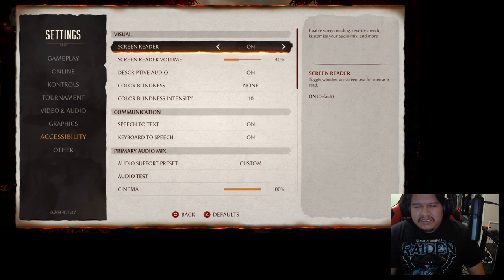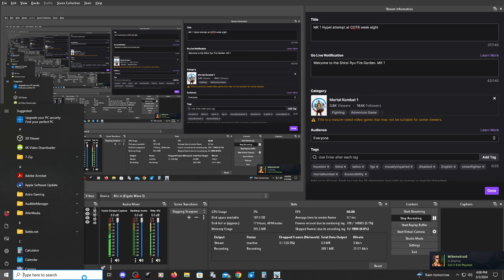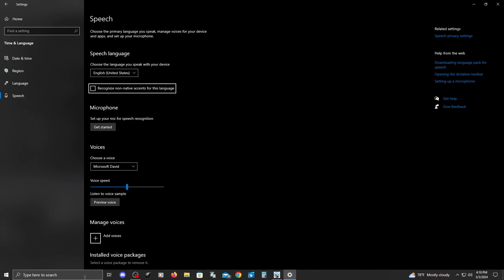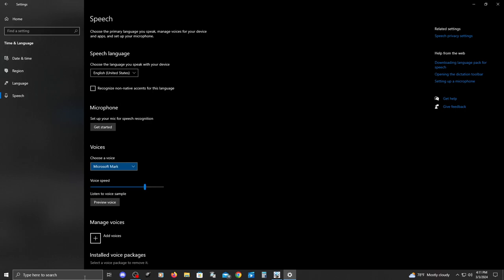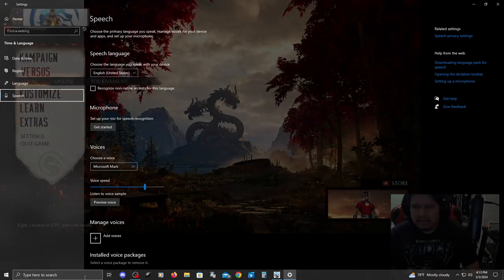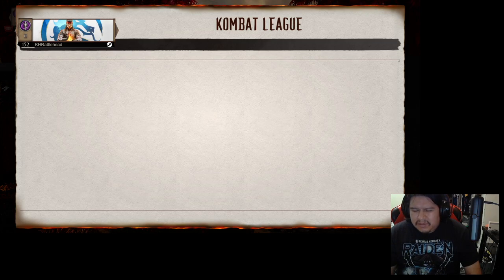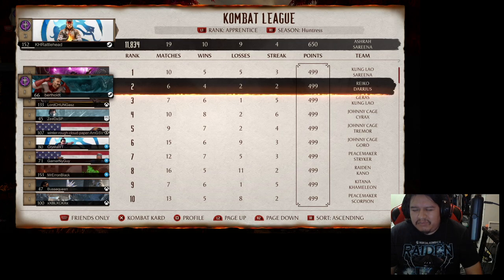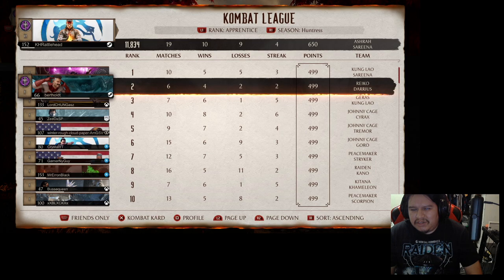Mortal Kombat 1 - PC Tutorial For Adjusting Voice Type and Speech Rate For Screen Reader Users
Here's a tutoriral for PC MK 1 players for adjusting speech rate and voice type through Windows Settings.

I hope this helps anyone who may want to customize their experience.

Previous improvements for Screen Reader:
YouTube Channel Link: Mortal Kombat 1 - Accessibility Upgra...

Twitter Channel Link: khrattlehead